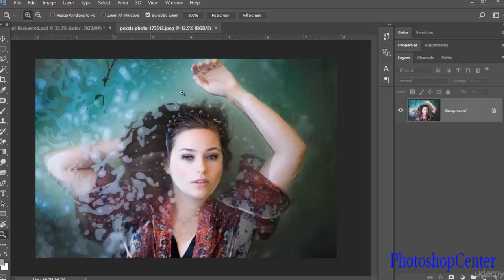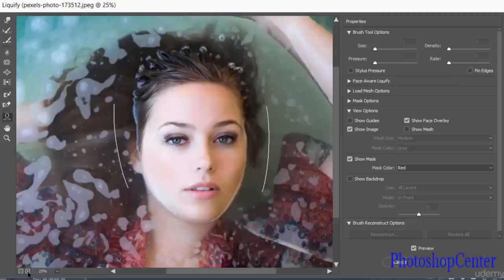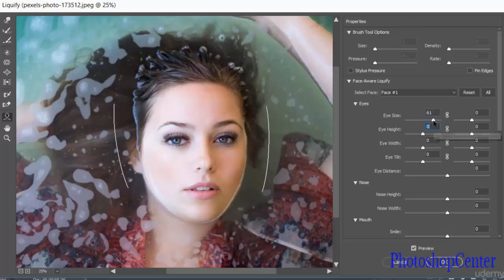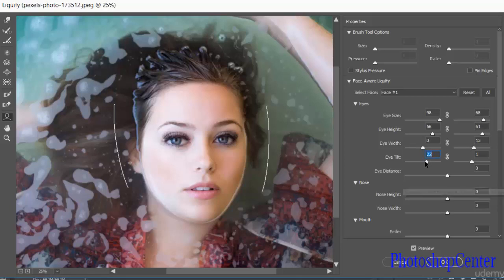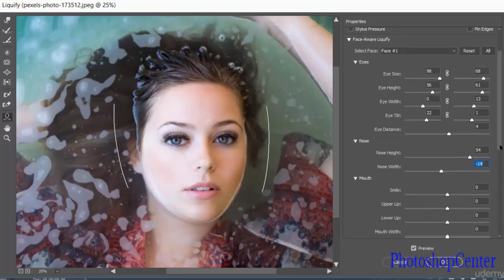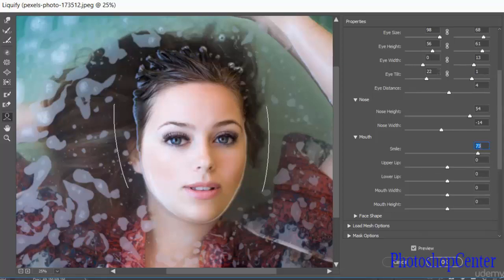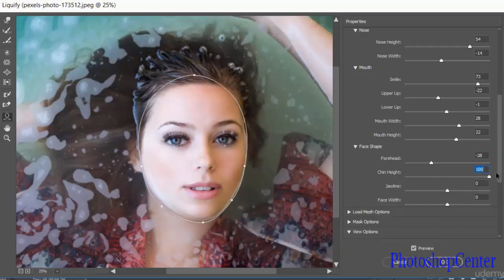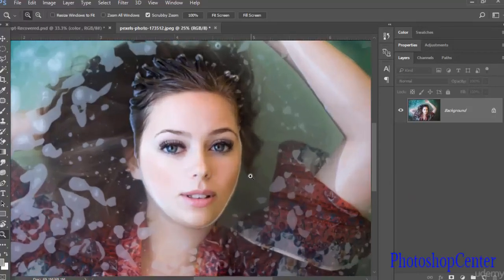PHOTOSHOP CC MASTER ADVANCE PHOTOSHOP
Howdy. This really is MD Habibullah. Section 2 in a series of three courses committed to your final command of this entire world's most successful picture editing program, welcome into Photoshop CC 20 17, one on one: higher level. As often, the promise is to direct you in to the greatest Photoshop person you know. Currently for starters,

If that's insufficient, I have written additional books on our globe such as the Photoshop bible than anybody about how Photoshop, Photoshop For Dummies, and the book series from whichthese videos were born, Photoshop oneonone. However, obviously, to create things do the job, I will want your help as well. Give me focus and a time and I will reveal youeverything you will need to understand from the arrangement you want to know it packed classrooms and also no scheduling conflicts. It's just you and me personally anyhow that it is suitable that you master.

One on one is project-based studying as you might know. You'll find out about the most useful selection works of Photoshop, coloring selection, focus area and refine border by putting them to credible and persuasive usage. You are going to discover to use objects to protect layers so that you are able to filter and transform them without injury. You'll utilize the Squeeze filter to re shape the subjects of one's photographs in order that they look trim and slim. And you'll learn what there's to know about blend modes, the slider pubs and also the fill opacity 8.

And with that, I release like I truly expect you've never seen these earlier, you to experience several of the most powerful features of Photoshop. Wel Come into Photoshop CC 20 17, One on One: Advanced Level.